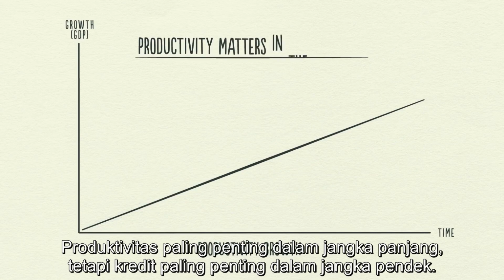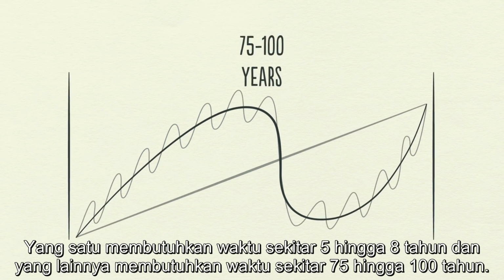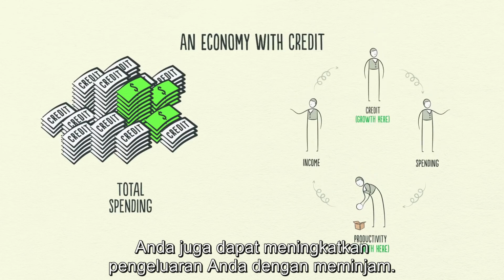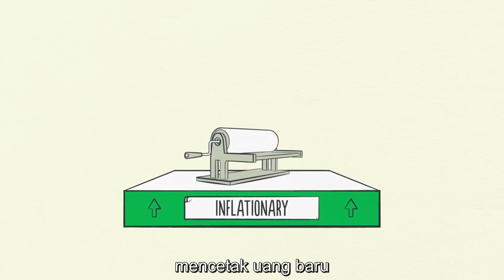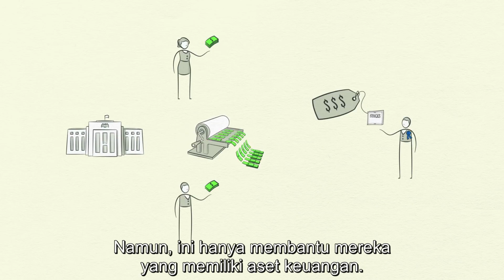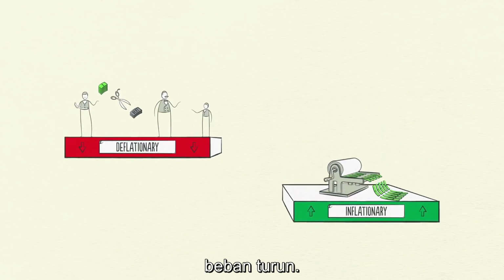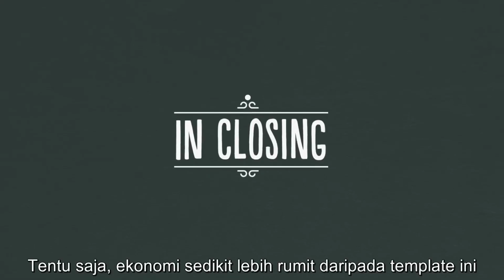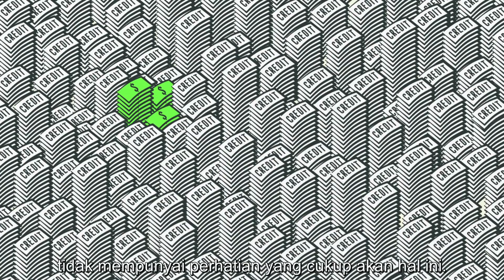How The Economic Machine Works By Ray Dalio - with Indonesian Translation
This video is not mine, I found out that there is no translation in Indonesian and the original videos doesn't allow for public contribution for more translation.